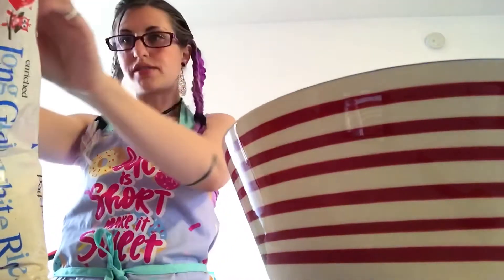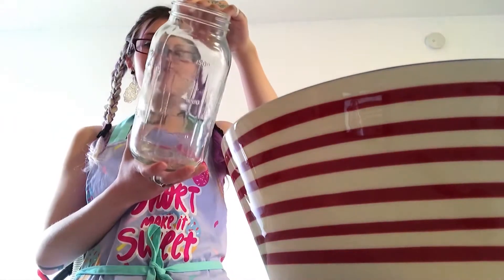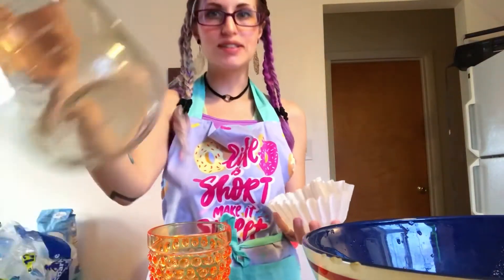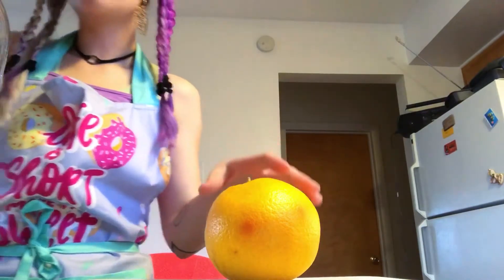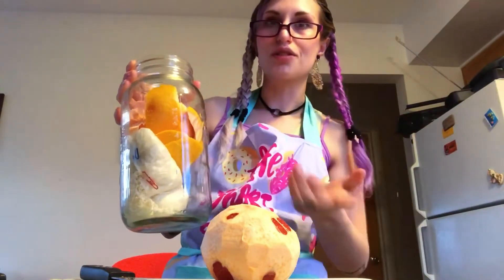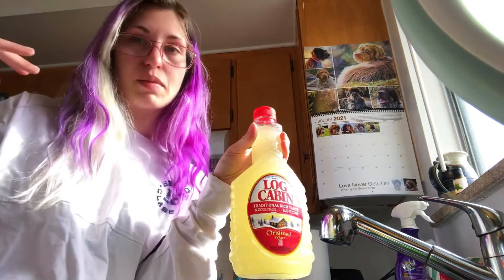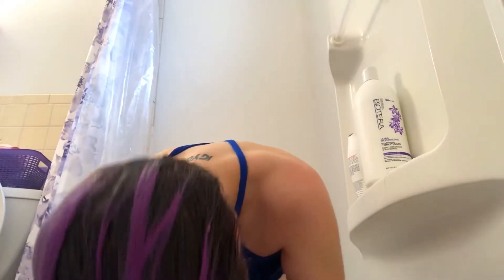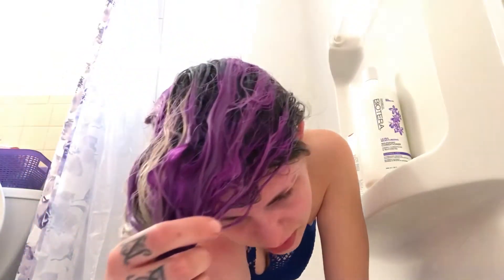*TESTING* Brad Mondo’s Fermented Rice For Hair Growth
Musician: Summer Soul

Musician: Summer Soul

Musician: Summer Soul

I CHANGED MY INSTAGRAM NAME 🥺
It is now @ravenablue
I also have an insta art account @ravenblueartistry

Also twitter? 🥺

                Say this to yourself :

                  ~ I’m sorry.
                        ~ I forgive you.